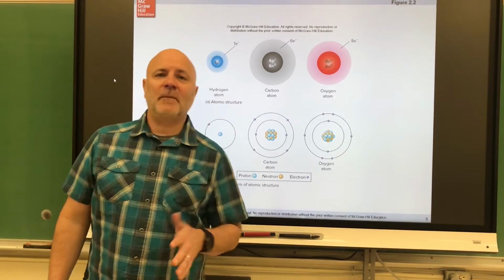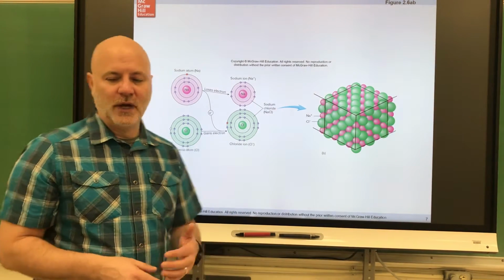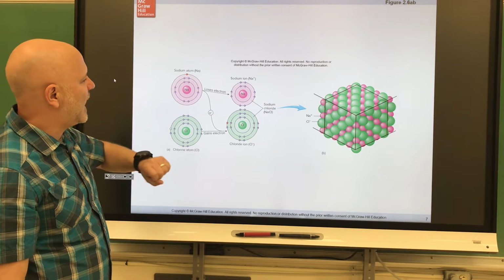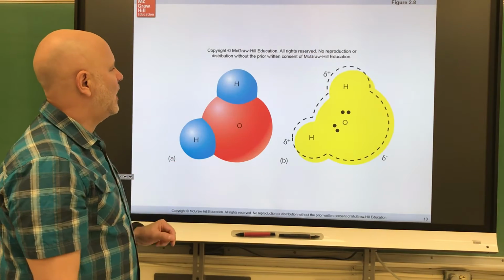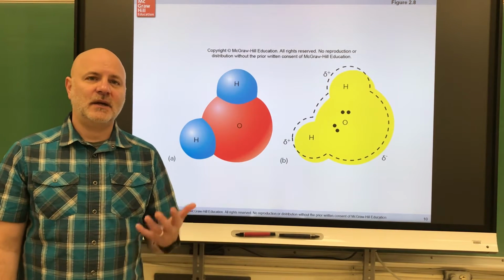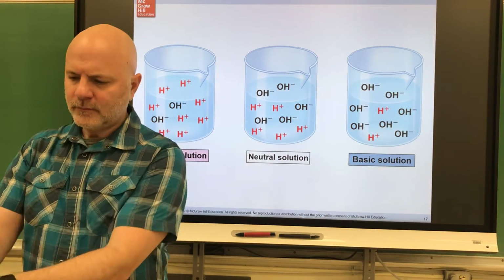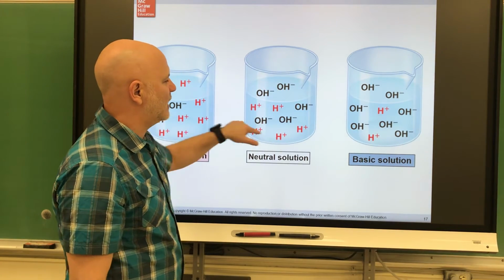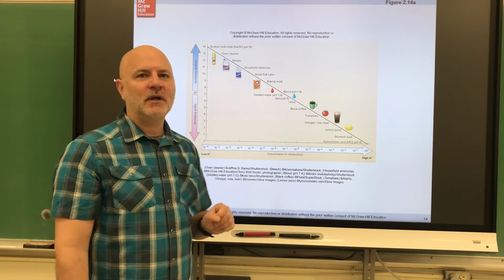157 Ch 2 part 2